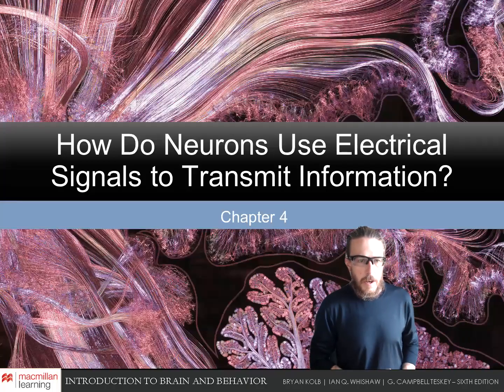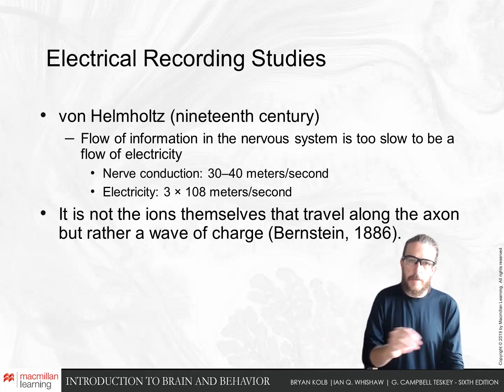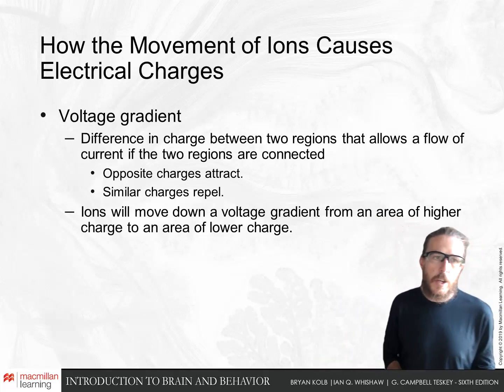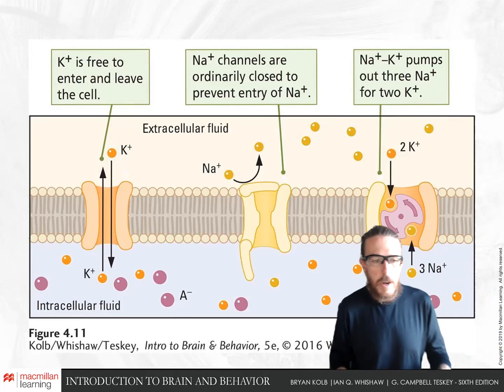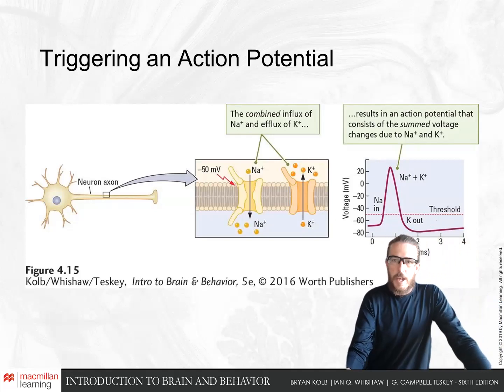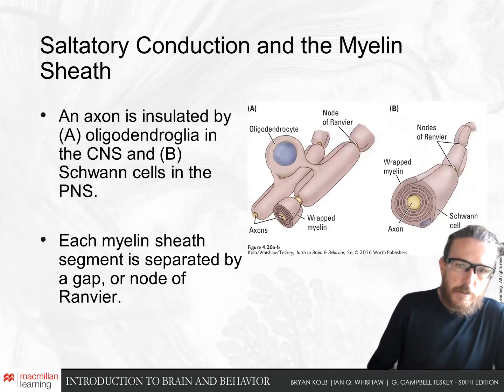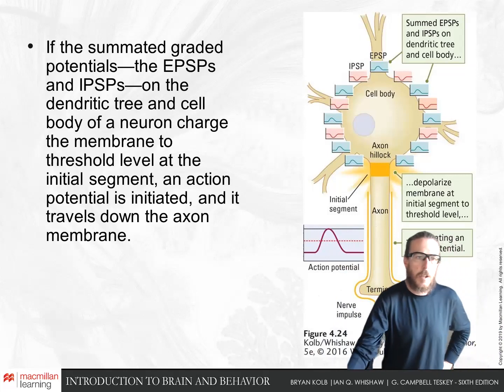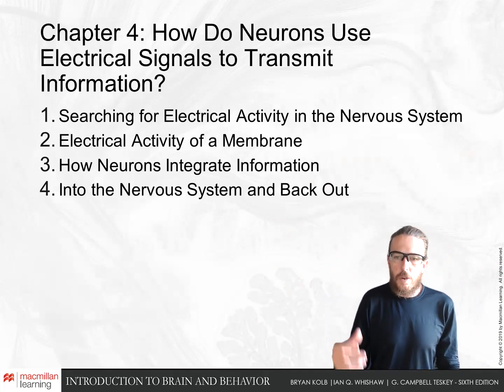PSYCO 275 - Section B2 - Winter 2022 - Midterm 1 - Chapter 4 - Electrical Cell Signaling